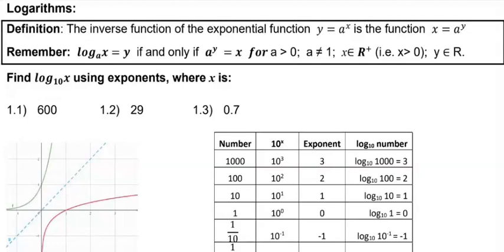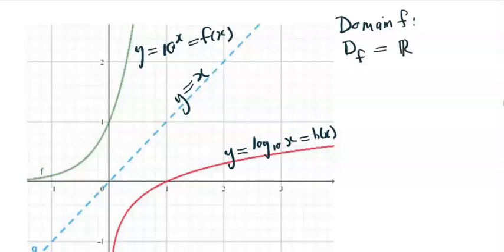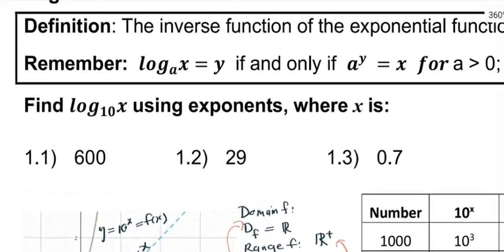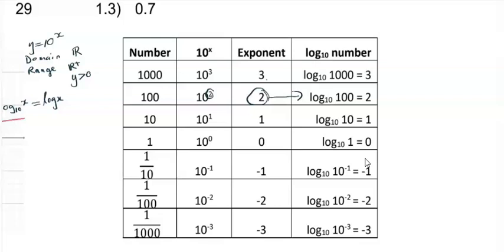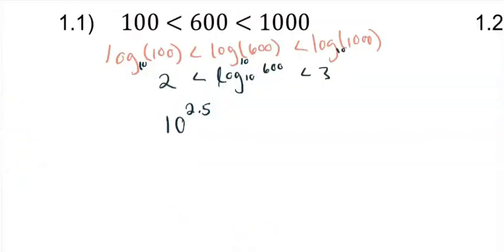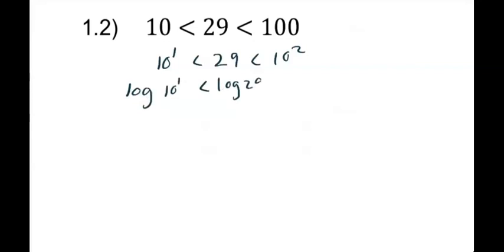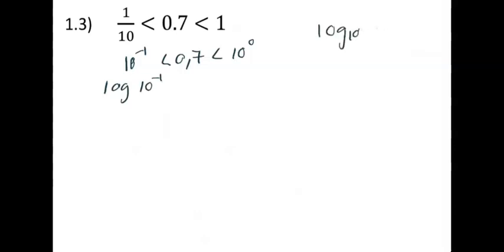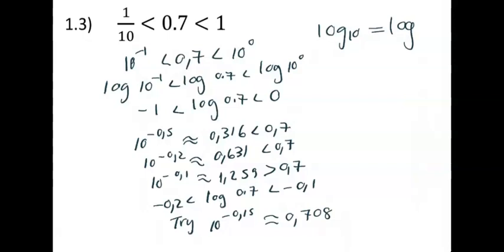10. Definition of a logarithm base 10